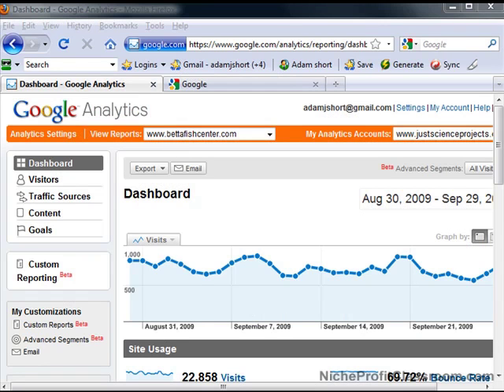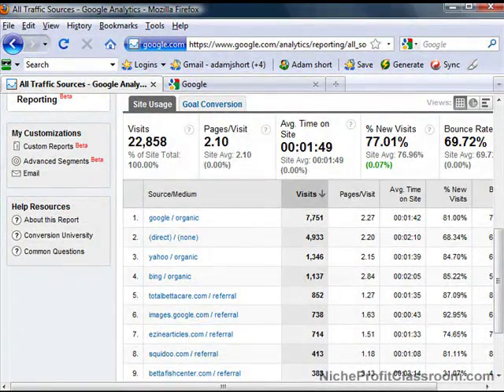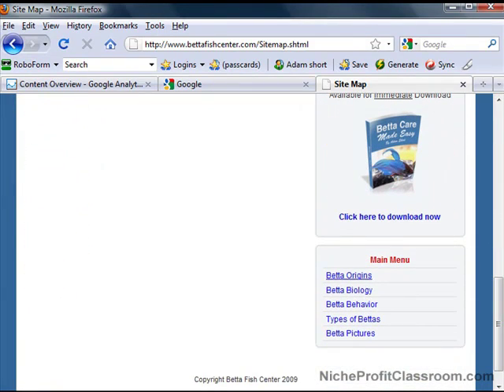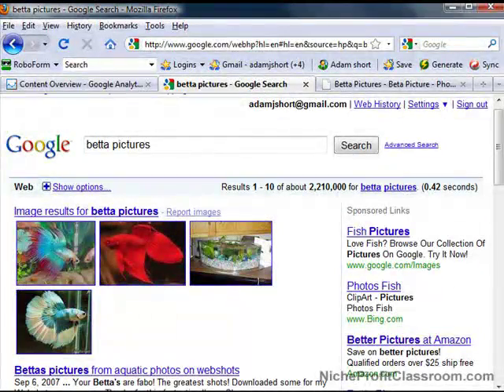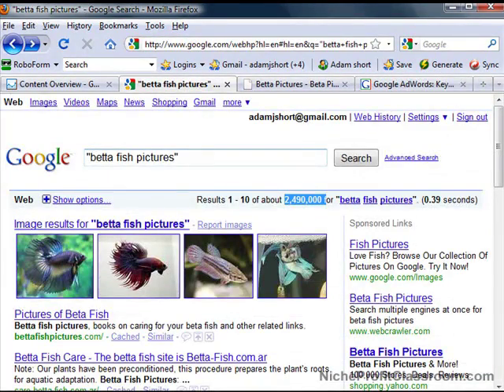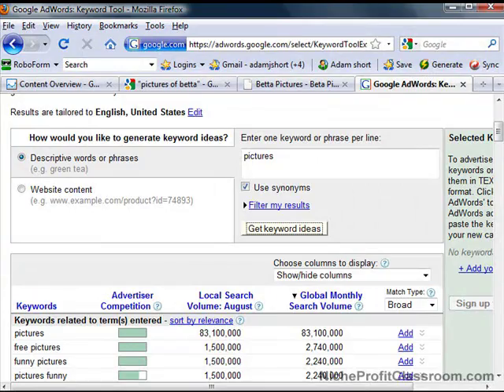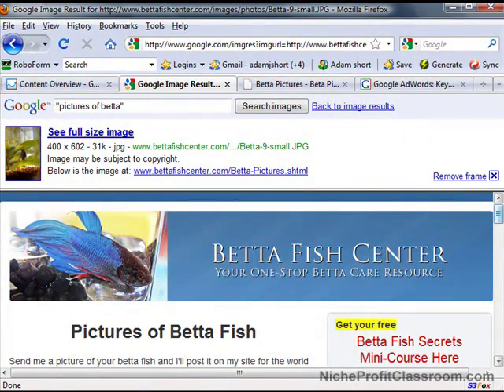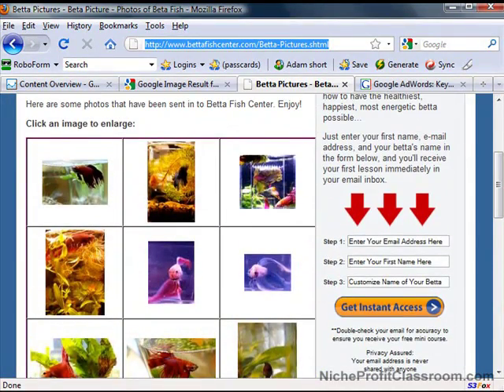Google Images Traffic and Niche Profit Classroom Part-1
Niche Profit Classroom teaches how to use google images for traffic to your website or blog. Niche Profit Classroom is probably one of the top 5 memberships for learning how to make money online by researching and finding profitable niches. You'll learn everything you need to get started making money online. Google Image Traffic is just one very small part of Adams traffic teaching methods. in fact Google Image Traffic is almost an accident, but what could you do with 1000 extra hits a month?

Could you capitalize and monetize those extra 1000 visits a month? Learn how with Niche Profit Classrooms and while your at it don't forget to check out this small report on Google Image Traffic.